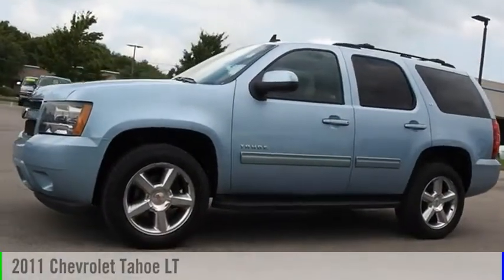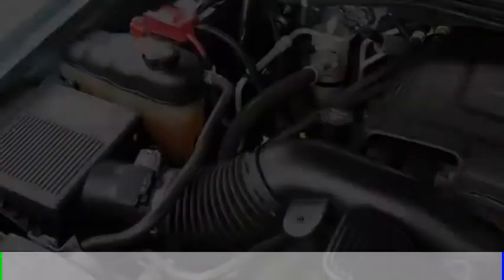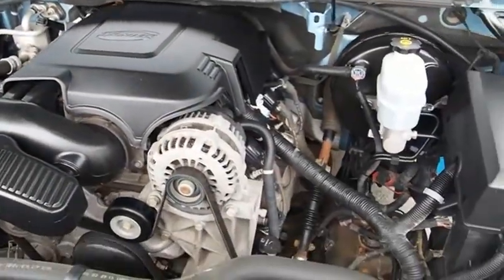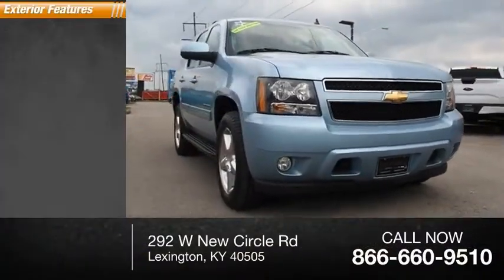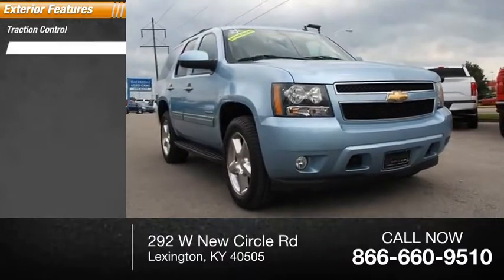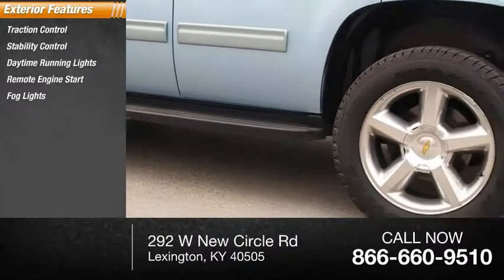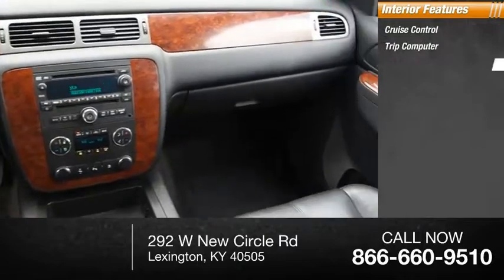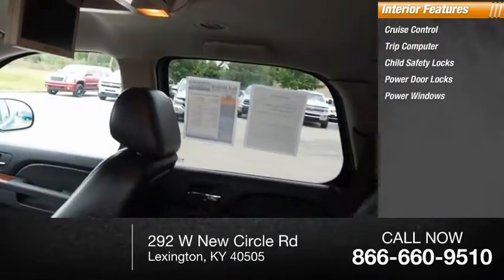2011 Chevrolet Tahoe Lexington KY C6732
2011 Chevrolet Tahoe LT

292 W New Circle Rd